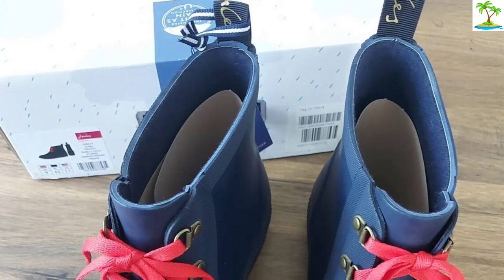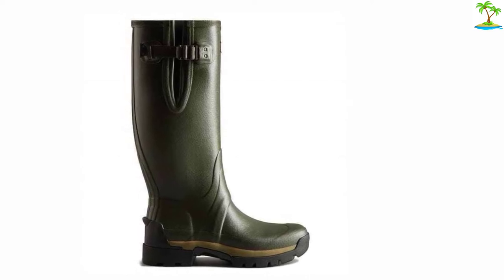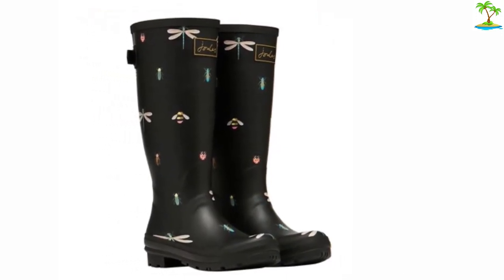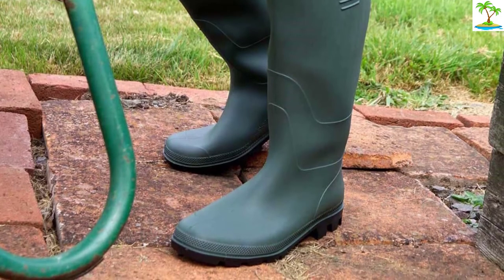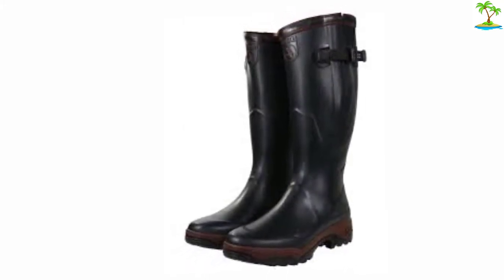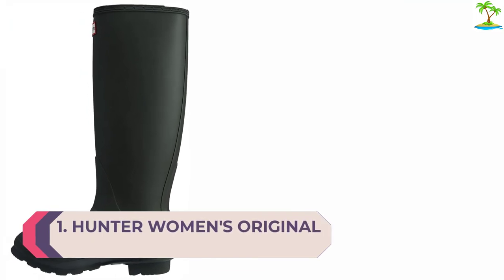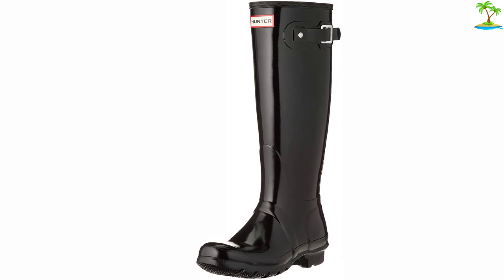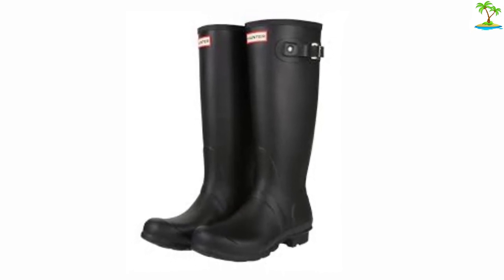Best Wellington Boots 2022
This video helps you to find out the best wellington boots 2022 on the market. So Get Your best wellington boot from here
Best Wellington boots